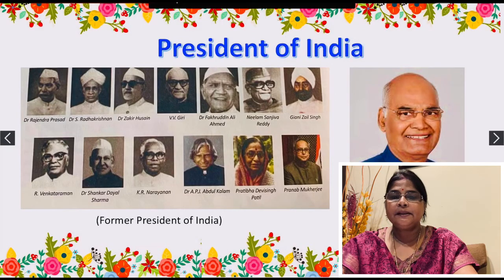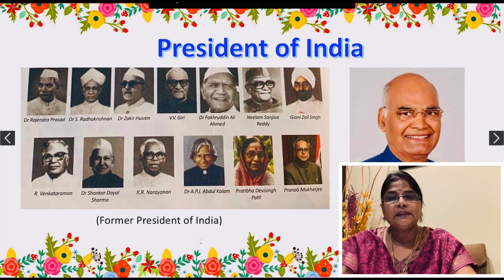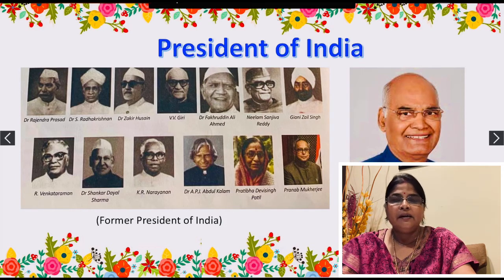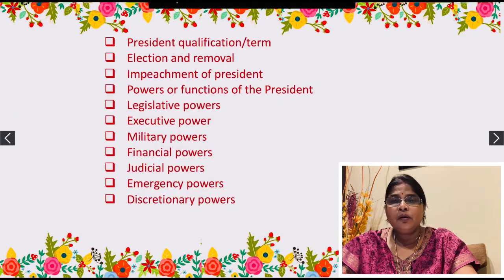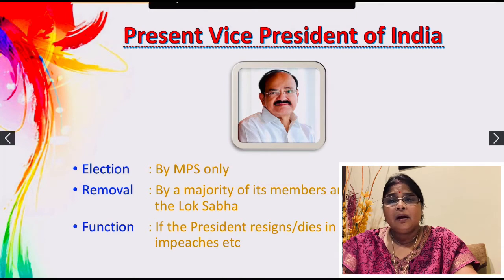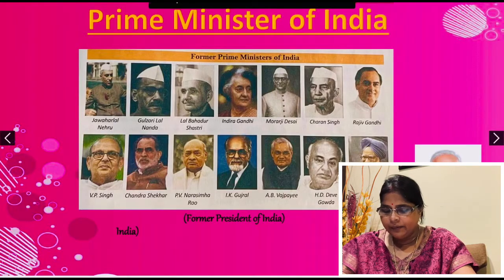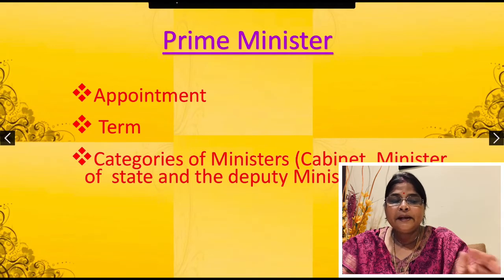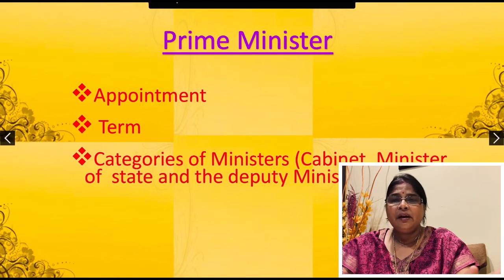The Organs Of The Indian Government l Union Executive l Civics ICSE Class VIII l English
The nutshell of the organs of:
• Union Legislature
• Union Executive
• Judiciary(Supreme Court)

~Mamata Mishra(Senior Teacher SST, BSHS)

N/B :- (This video is shot for Educational and Non-Profit Purpose)